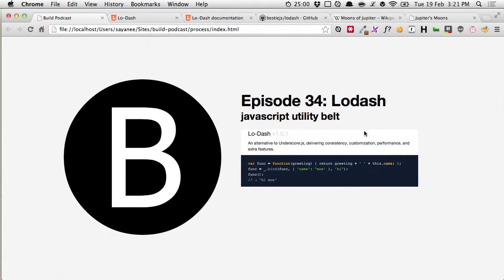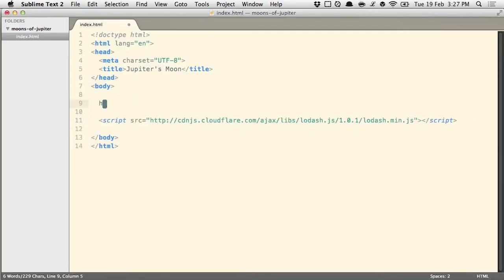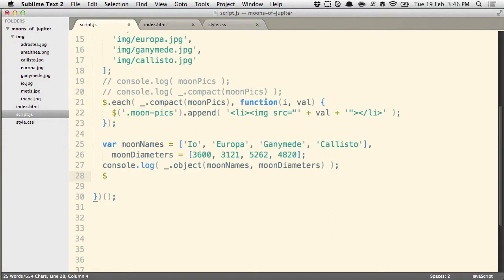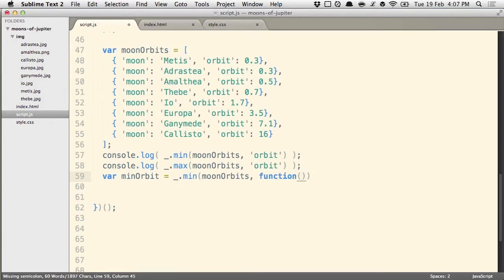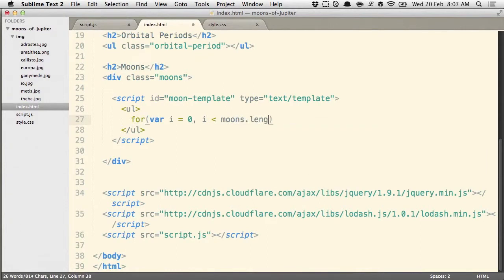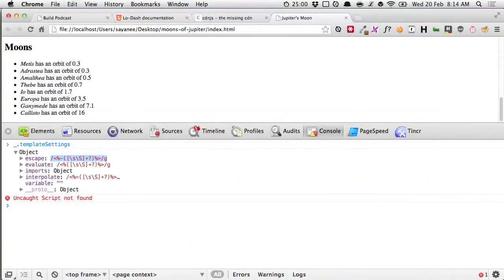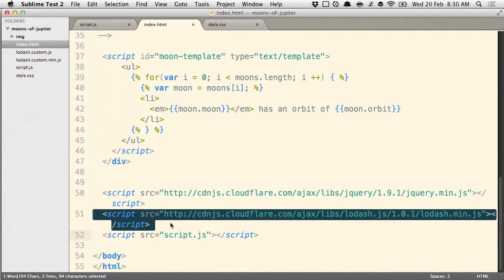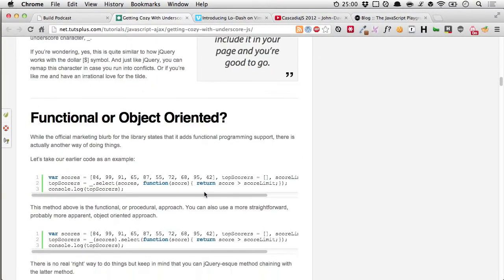Build Podcast 034 Lodash